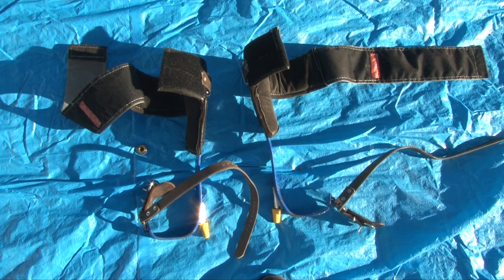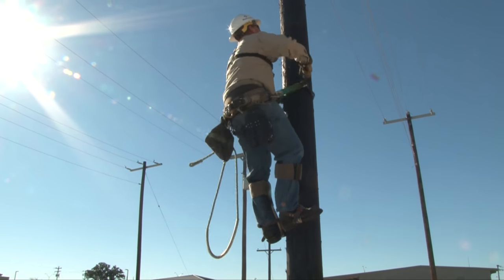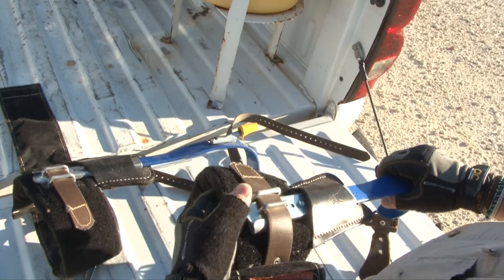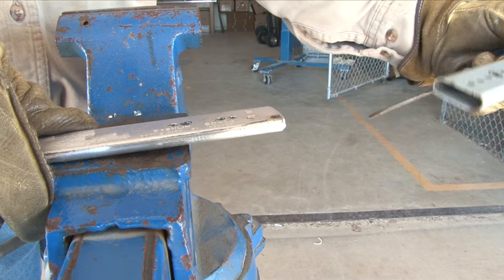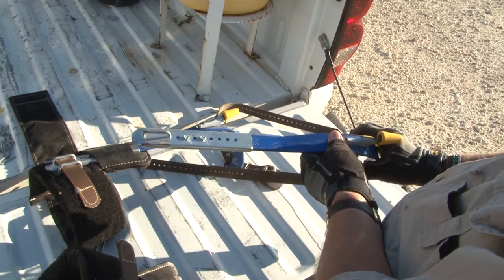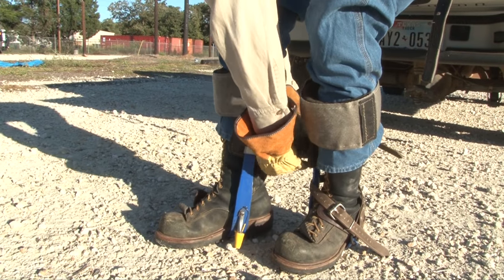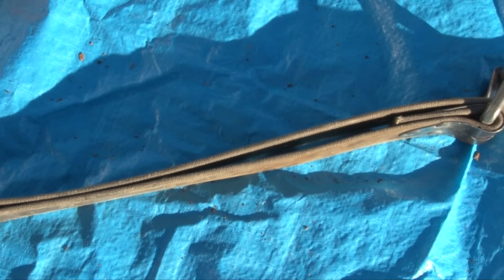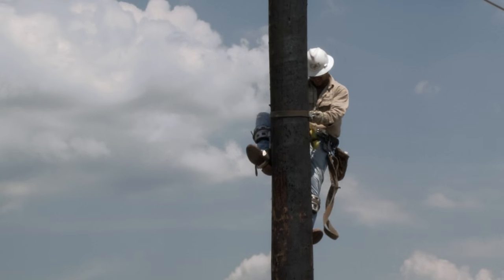Climbing Wooden Poles [PREVIEW]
In order to climb safely and efficiently, a lineworker needs to understand and practice climbing techniques. This program introduces methods used for climbing wooden poles with a fall restraint, as well as non-fall restraint climbing. The program demonstrates proper techniques for placing gaffes on a pole, safetying-on and off a pole, methods of adjusting a fall restraint while working on a pole, and the basic technique of maneuvering around a pole.